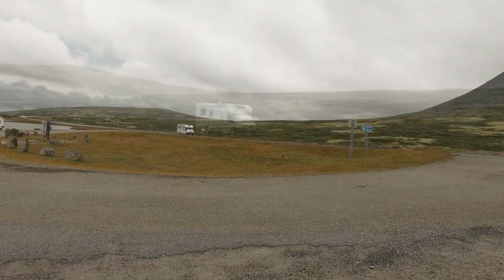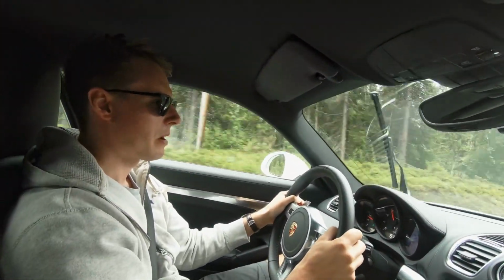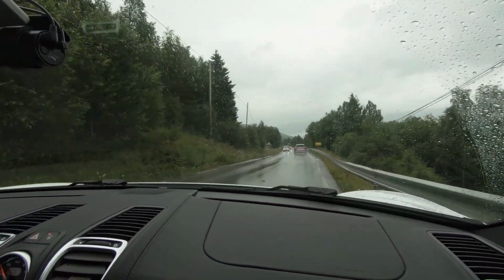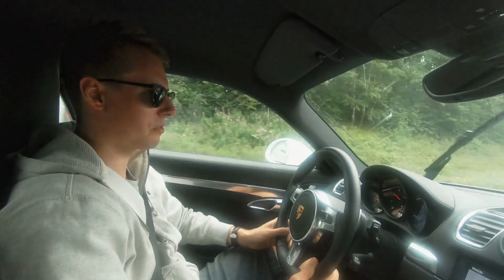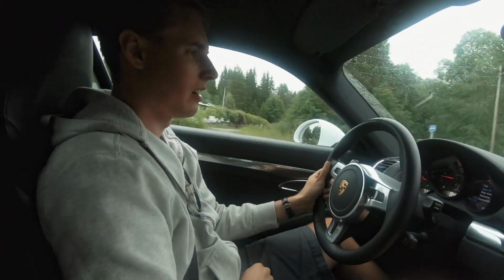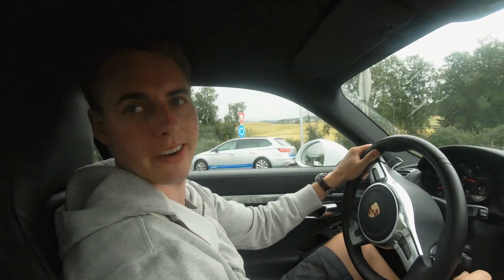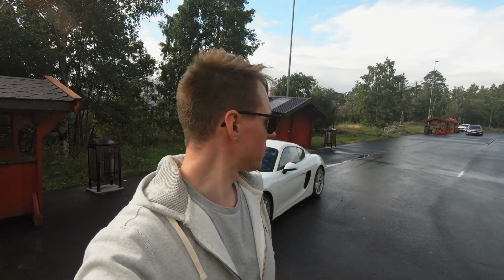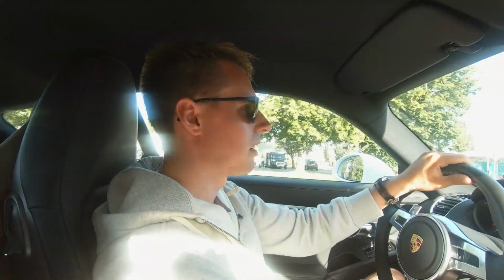A glimpse of Norway - Driving through Norway in my Porsche 981 Cayman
This is a glimpse of what driving through the middle part of Norway can be like.

Content in this video:
00:00 Intro
01:58 Rondane
05:56 E6, Ringebu towards Gjøvik
08:46 Rv. 4
11:19 E18, Drammen towards Sandefjord
13:14 Kjerringvik
14:46 Outro
Camera, lenses and equipment :
○ Travel lens (18-135 mm APS-C)
○ Wide lens (16mm APS-C)
○ "Nifty fifty lens" (30mm APS-C)
○ Portrait lens (56mm APS-C)
○ Vlogging tripod
○ Editing Laptop
Music used are from Epedemic sound.